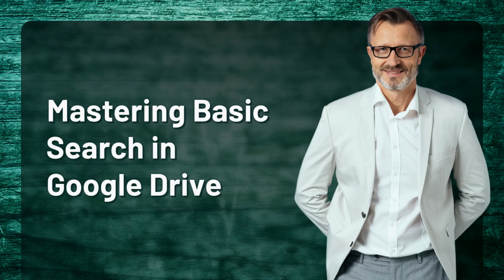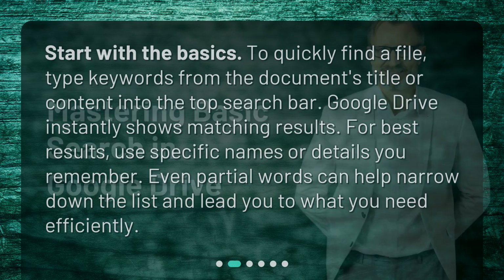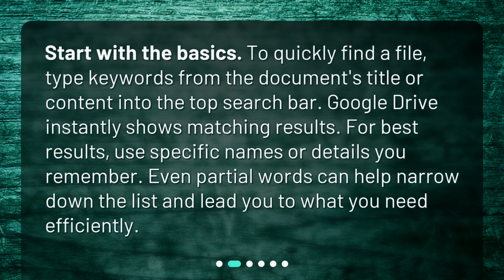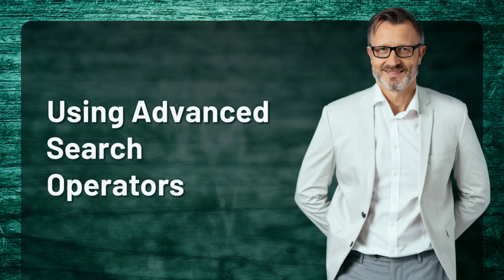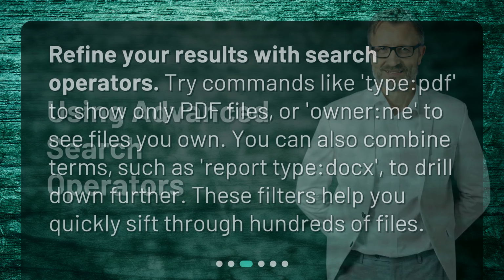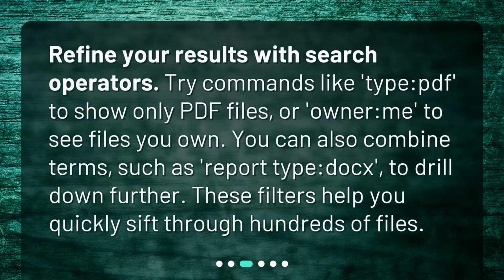Optimize Google Drive Search: Find Files in Seconds!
Drive Search Fast 👉 Unlock the secrets to faster Google Drive searches! This tutorial reveals essential tips, powerful filters, and advanced search tricks to help you instantly find files, boost productivity, and stay organized. Perfect for students, professionals, or anyone who wants to master Google Drive’s search tools.

00:00 🔹 Welcome to Google Drive Search Optimization
00:25 🔹 Mastering Basic Search in Google Drive
00:53 🔹 Using Advanced Search Operators
01:20 🔹 Filtering by Dates and File Types
01:47 🔹 Searching by People and Shared Files
02:11 🔹 Organize and Save Time with Starred and Recent Files

📌 Tech Utilities & File Management Tools 🔸 Search & Indexing Enhancements 🔸 Optimizing Google Drive Search for Faster Results